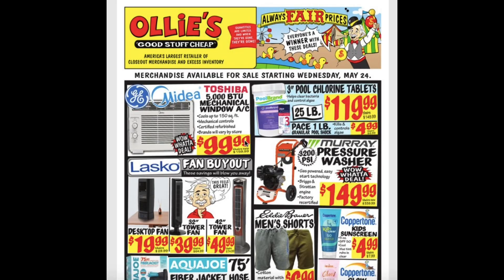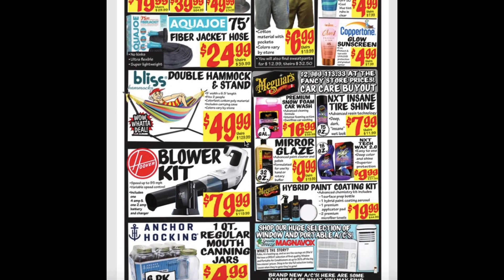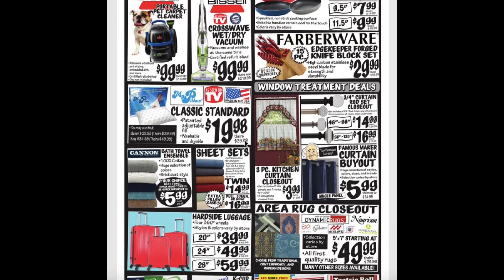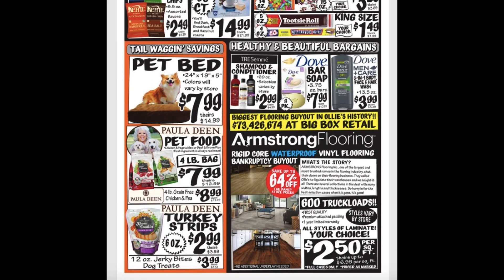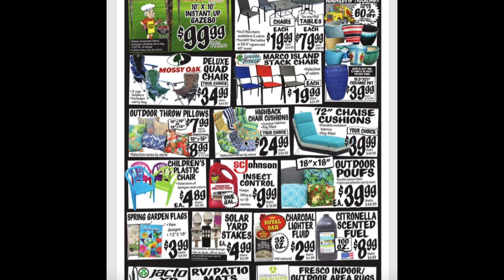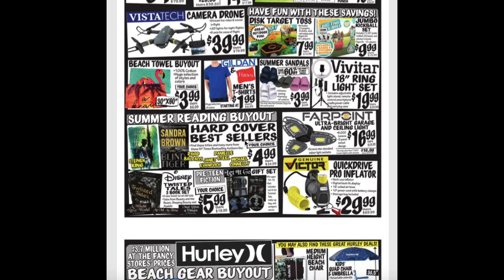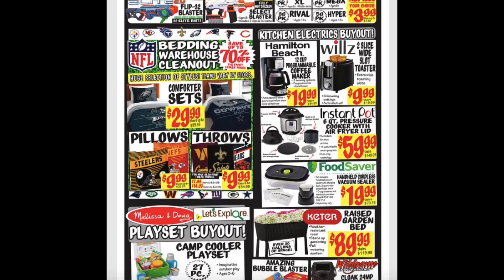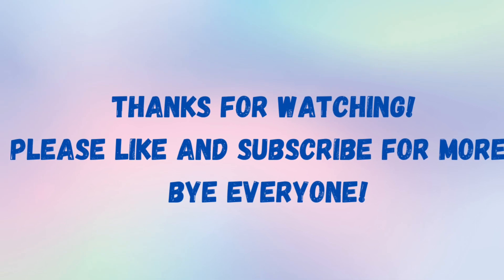Ollie’s Bargain Outlet Ad Review! New Deals/ Sales From MAY 24TH-MAY 31ST!